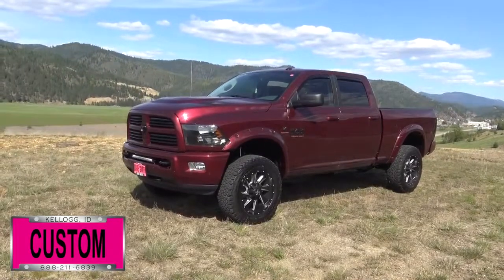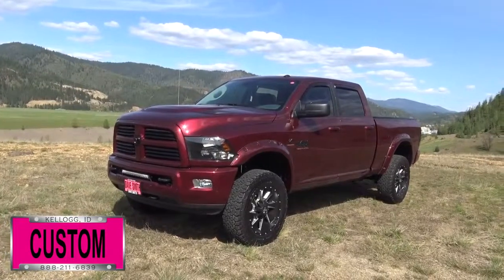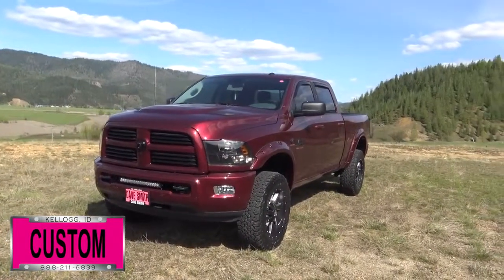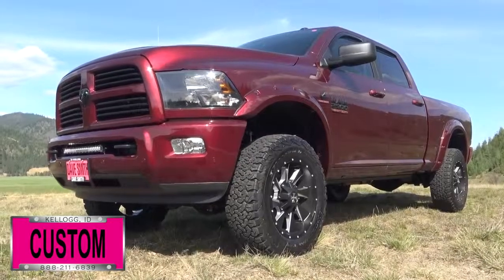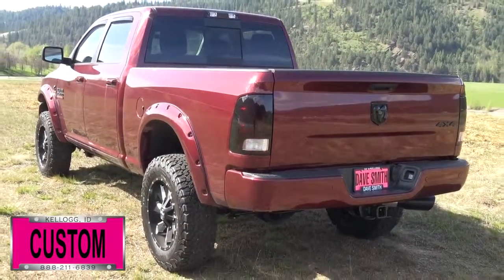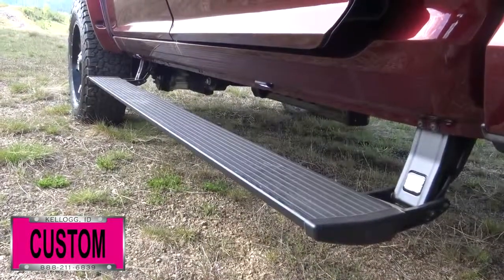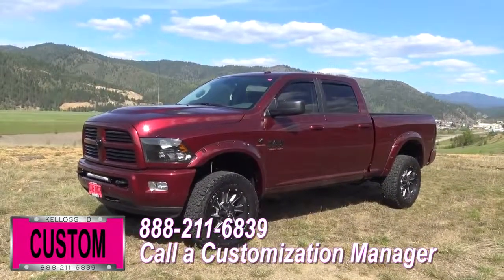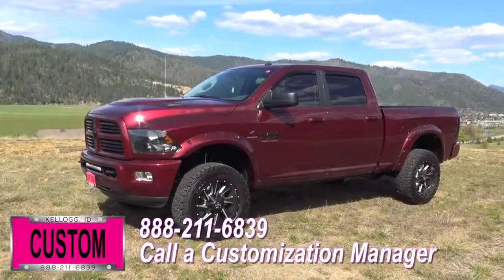Dave Smith Custom 2017 RAM 2500 70282x Delmonico Red